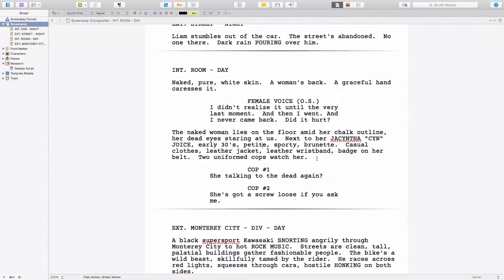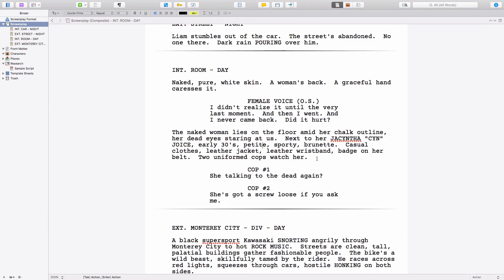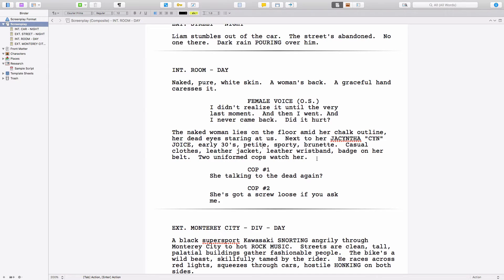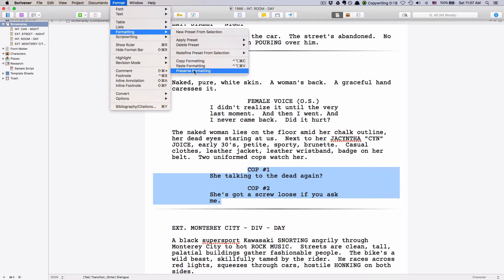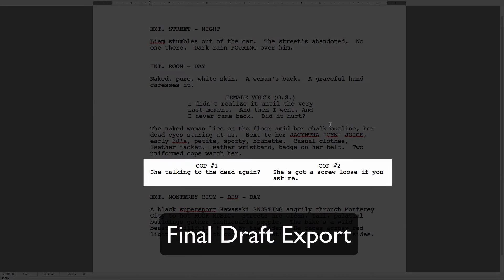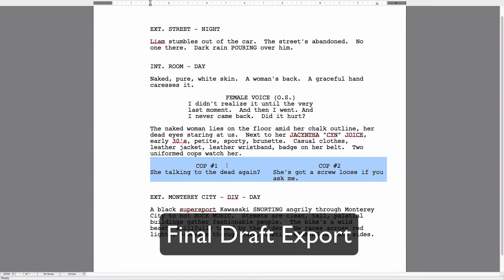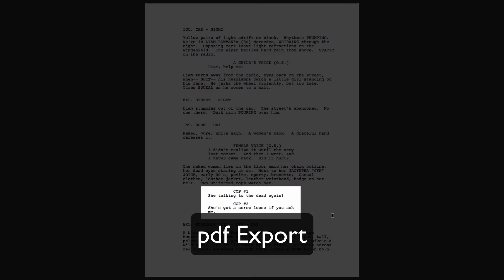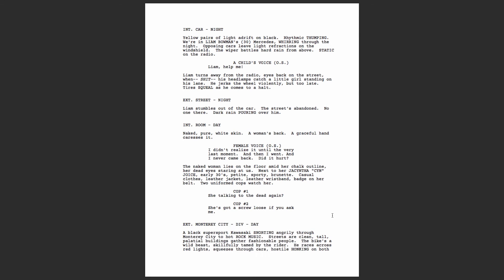Scrivener: Formatting Dual Dialogue (Tutorial)